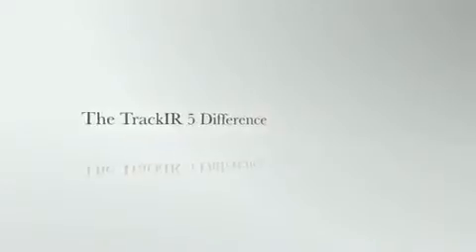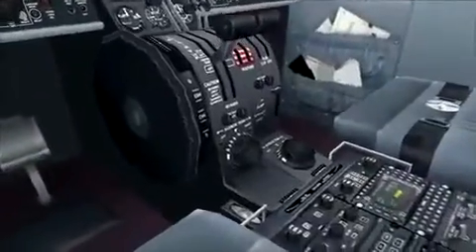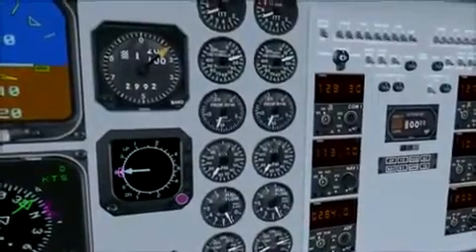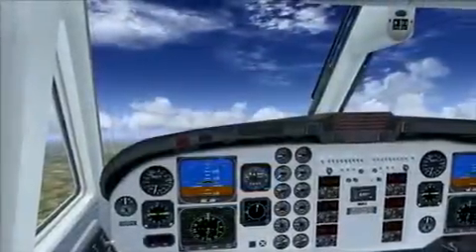Cessna 154 Improving Flight Simulator With TrackIR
Cessna 154 video showing how interesting Track IR 5 can be!

Microsoft Flight Simulator X marks the tenth version of the popular line of flight simulators released by Microsoft. It was officially released to the US market on October 17, 2006, this video is demonstrating available addon's for the Simulator and is not intended for children.